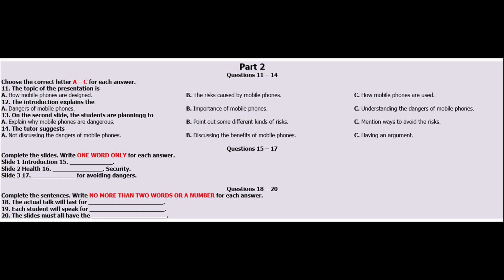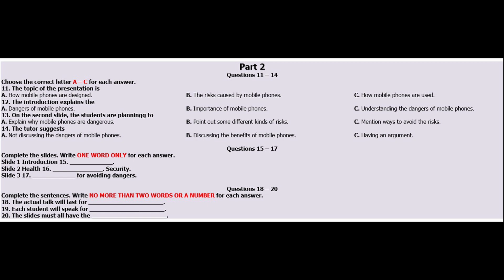IELTS Short listening Test 502 With Answers.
IELTS Listening Test Candidates DO THIS LISTENING TEST TO IMPROVE YOUR SKILLS  You will be given time to read through the questions before you listen.  You will hear each recording of the Listening test only once.

00:00 Introduction
00:48 Multiple Choice Questions 11- 17
04:33 Complete The Sentences Questions 18 - 20
06:19 Like and Subscribe
06:40 Answers
07:10 Thank you

Music Credits
Bossa Sonsa by Quincas Morceira

The IELTS Listening Test #@ieltsbob